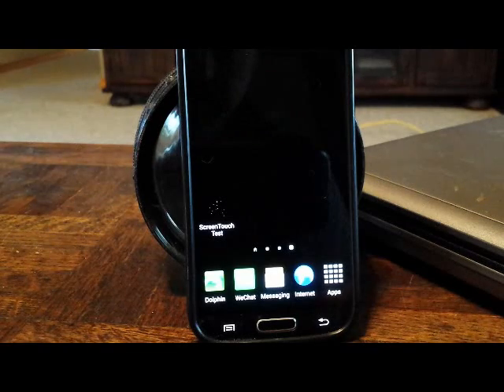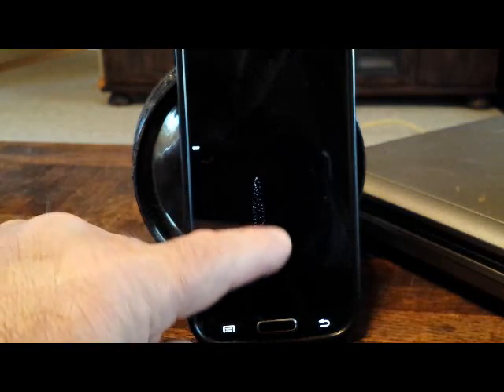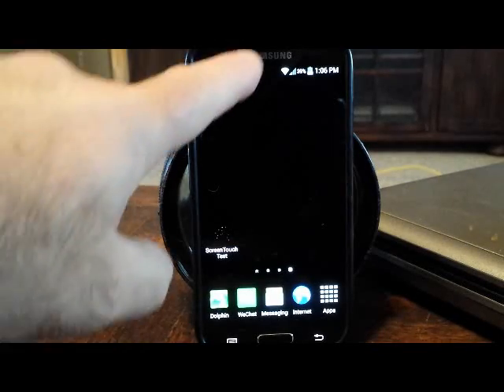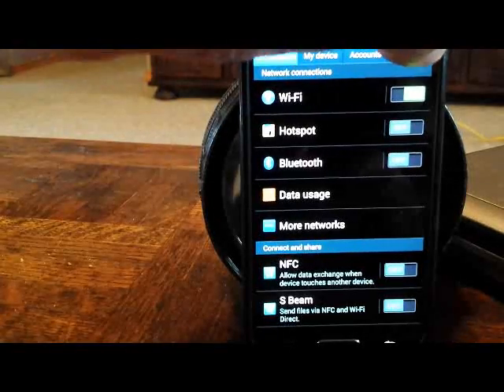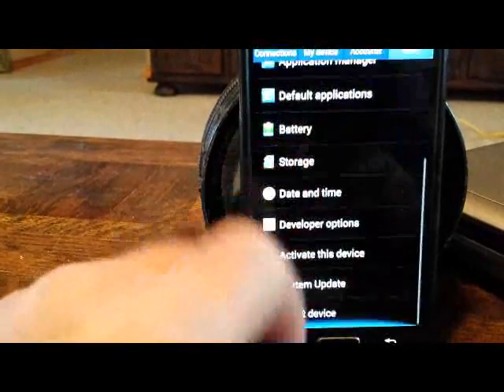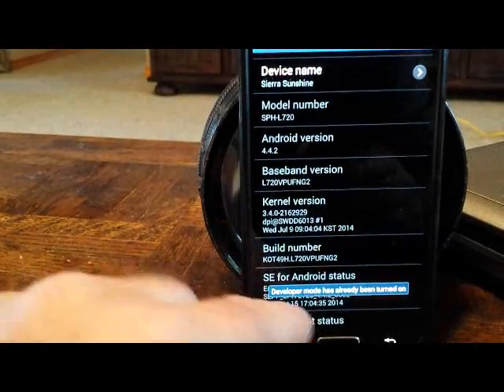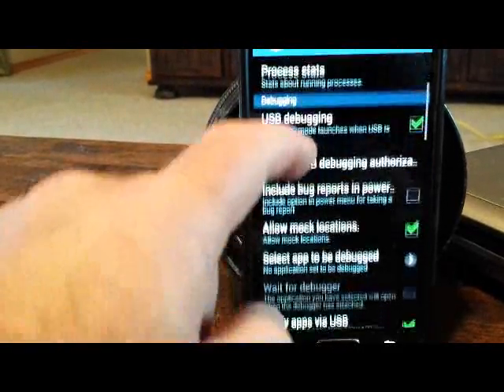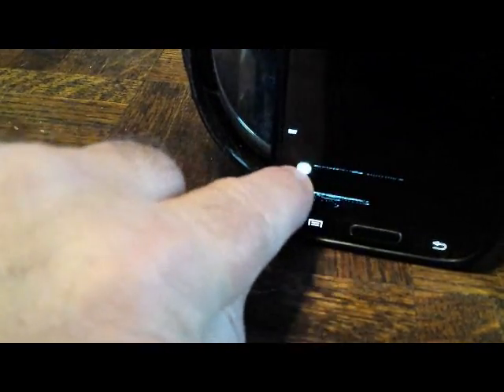Android Screen and Keyboard Problems Samsung Galaxy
I experienced some strange things with my keyboard. After some experiments, I can now see what is happening and why my keyboard types crazy things! I still haven't figured out a fix, besides replacing